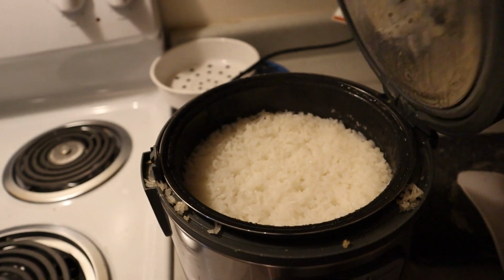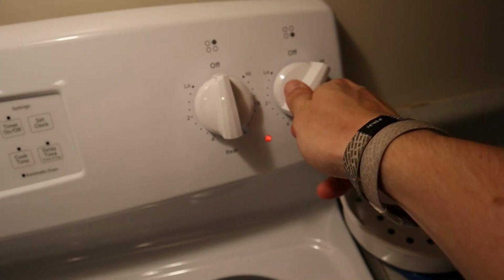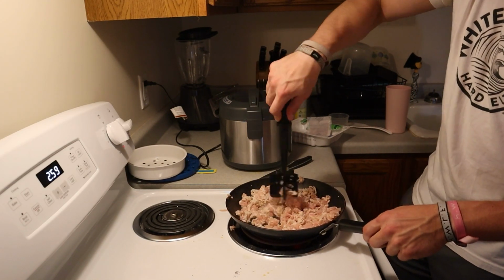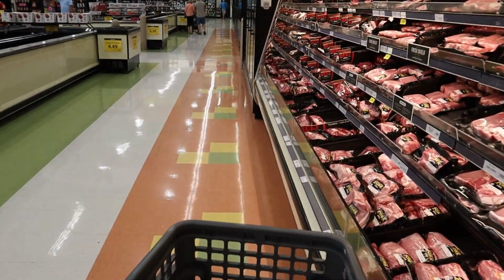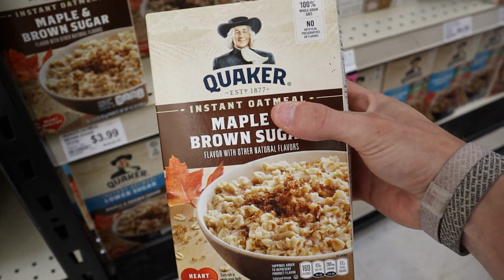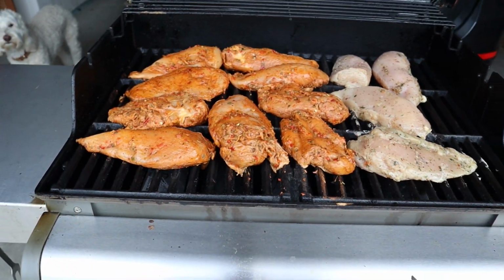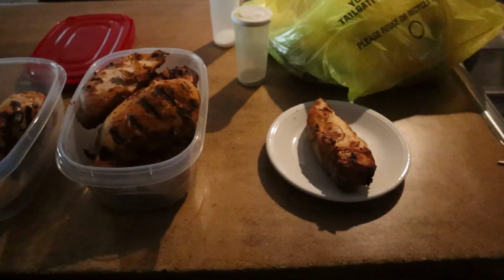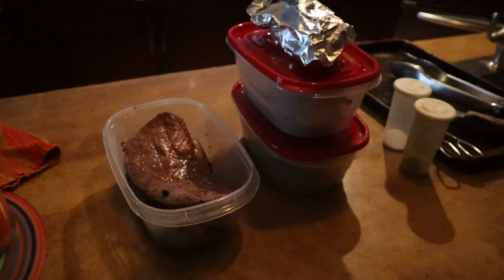The White Claw Files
Hey y'all welcome back to another banger!! I really hope you enjoy this one.
I have so much fun doing these and I really appreciate all of your support!

Instagram @PeterLarson Tik Tok @PeterLarsonFit
Facebook - Peter (Pete) Larson

Amazing Editor - Alec @AlecSheridan23
Sexy man behind camera - Chris @_chrisvalley